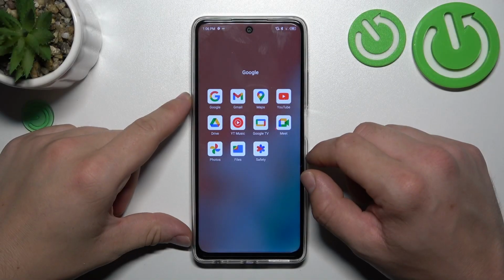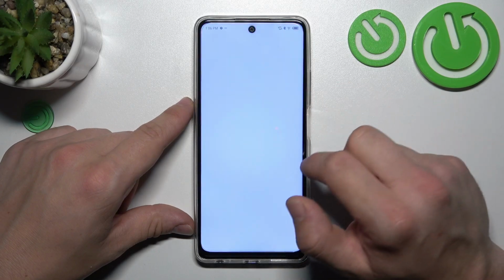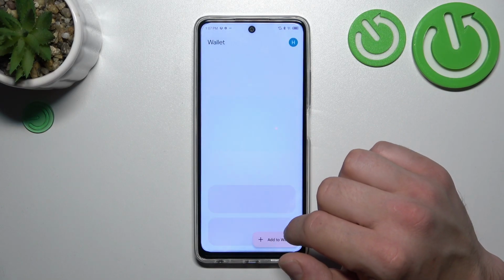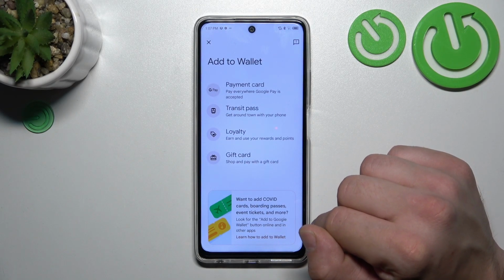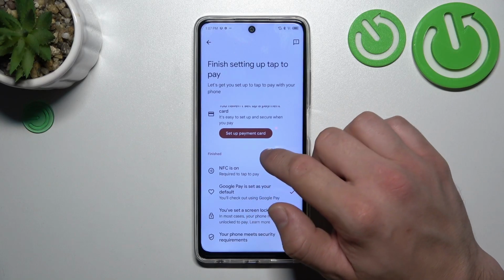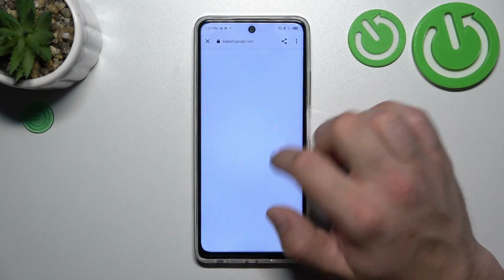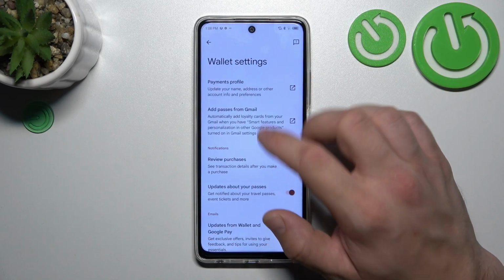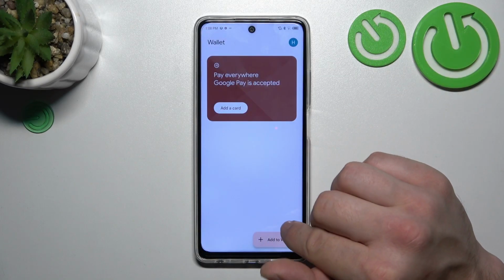How to Manage Google Wallet on Infinix Hot 30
Find out more about Infinix Hot 30:
Hello, everyone! Welcome to this informative video where we'll walk you through the step-by-step process of installing and configuring Google Wallet on your Infinix Hot 30. Our dedicated specialist will be your guide, showcasing all the features available and demonstrating how to set them up. Thank you for your ongoing support. Happy watching! If you want to know more about your Infinix Hot 30, visit our YouTube channel.

How to Manage Google Wallet on Infinix Hot 30? How to configure Google Wallet account on Infinix Hot 30? How to Use Google Pay on Infinix Hot 30?